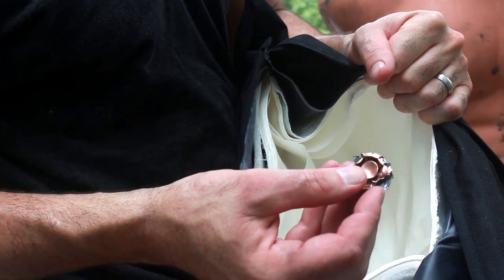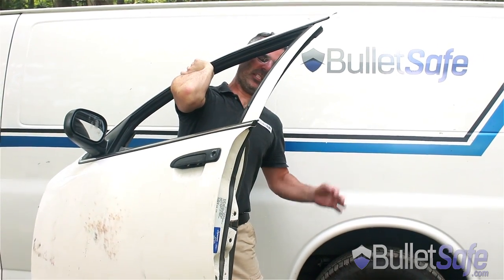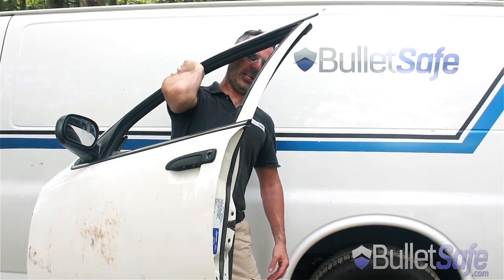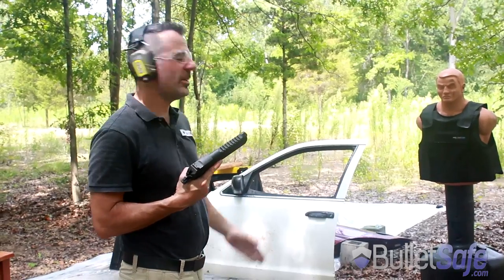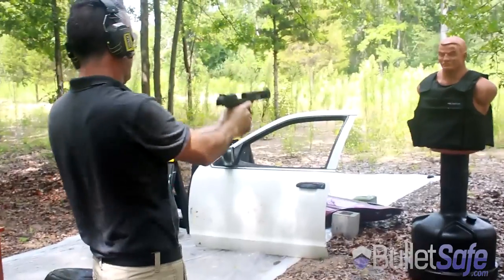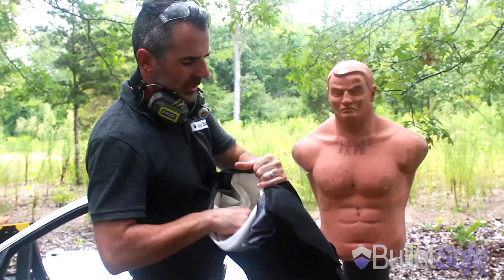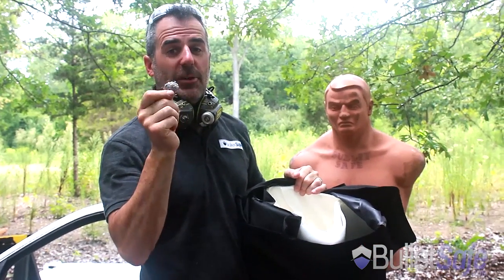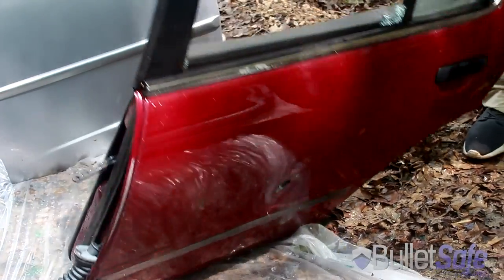How Bulletproof are Car Doors?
Will a car door stop a bullet?  Find out in this episode of How Bulletproof, where we show you what it takes to be as bulletproof as a BulletSafe Bulletproof Vest.